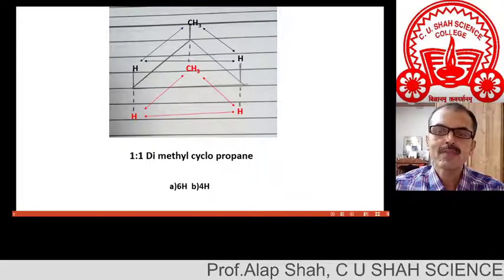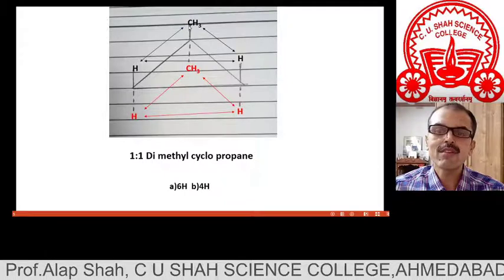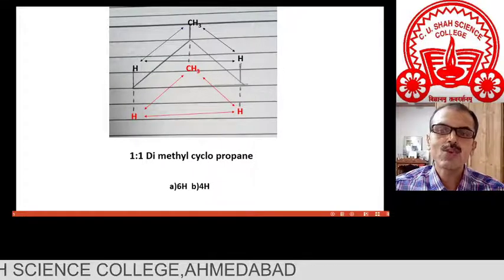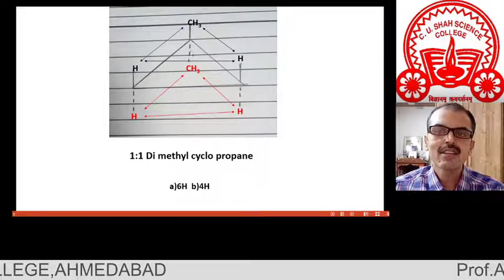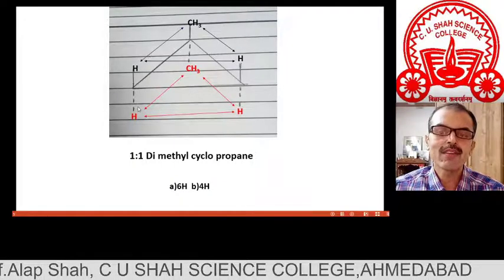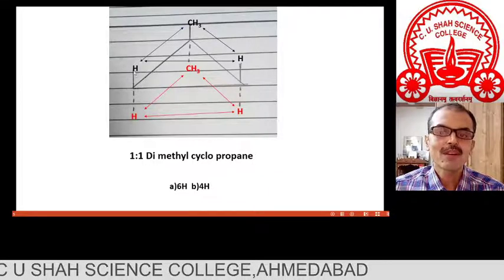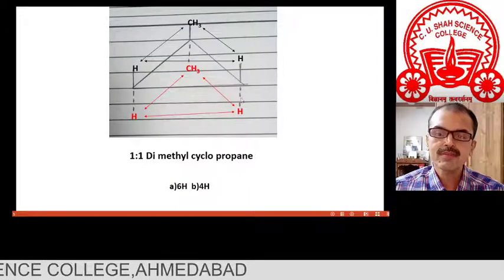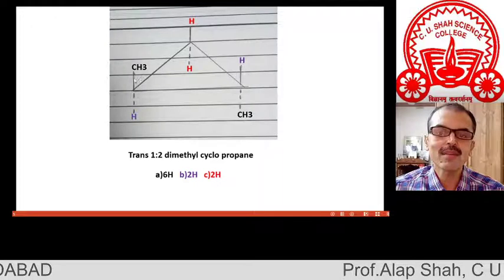nmrPART6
Tricky problem of di methyl cyclopropane...